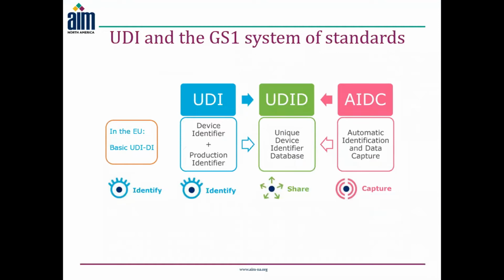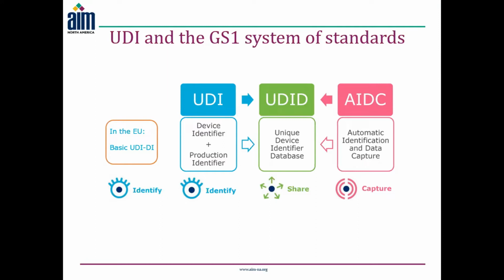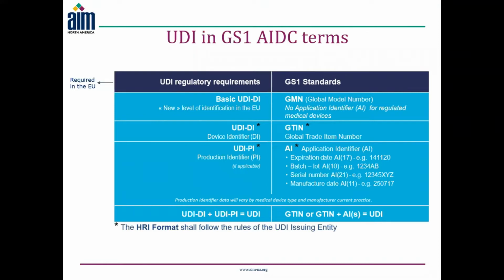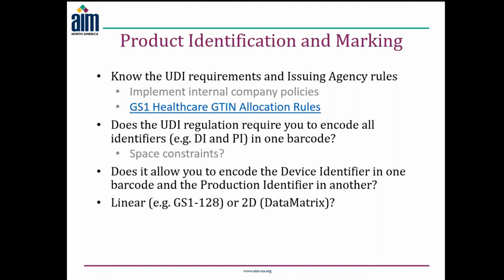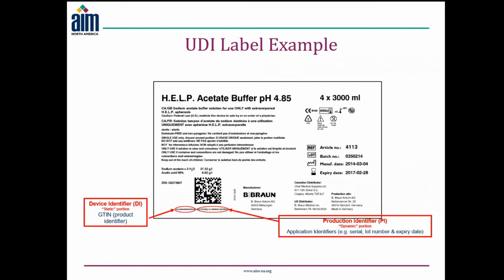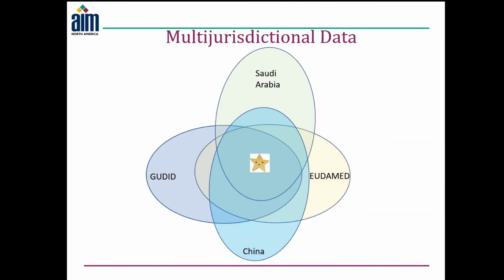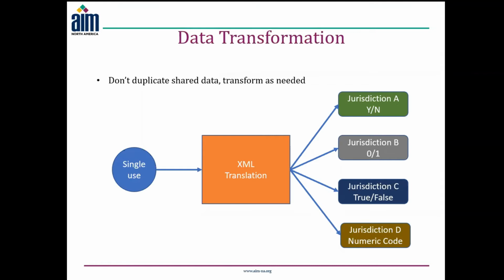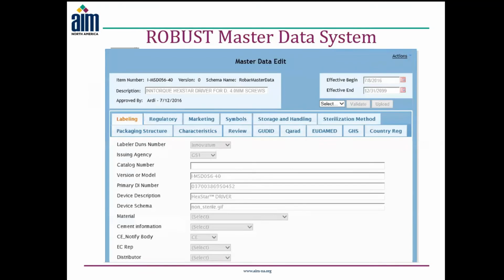UDI has Gone Global A Discussion of Requirements Challenges and Opportunities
Regulators in many countries agreed on a set of principles for building a harmonized Global UDI system throughout the medical device supply chain. Today, variances across jurisdictions in UDI medical device regulations have impacted the healthcare supply chain and can make implementation more challenging for manufacturers. Learn how to overcome these challenges and to take advantage of the opportunities a Global UDI system brings to manufacturers and hospitals.
This webinar will discuss:
• The importance of the UDI device triggers, data quality requirements and validation rules.
• Master data management and how to support data registration to numerous regulatory databases.
• Maintaining globally compliant labels and the impact of regulator and manufacturer actions on the adoption of UDI by across the device ecosystem.
• Ideas to reduce variability and increase the value of the device label as a communications tool.

SPEAKERS
Terrie L. Reed, MSc | Director, Partner Relations | Symmetric Health Solutions
In her role as Director, Partner Relationships at Symmetric Health Solutions Ms. Reed continues to advance the original vision of the UDI system working with Symmetric customers and partners to ensure timely and accurate access to master device data for use by supply chain professionals, clinicians, and researchers. Ms. Reed is former FDA CDRH Associate Director of Informatics and former FDA Senior Advisor for UDI adoption.  At FDA she led the cross-disciplinary UDI team that established the initial UDI regulatory policy, designed, and rolled out resources now used across stakeholder groups as a means to transform the tracking of device-related patient procedure information.

Pete Alvarez | Senior Director, Identification and Master Data, Healthcare | GS1 Global Office
Pete is part of the GS1 Global Office healthcare team and has been with GS1 since 1999. He is a subject matter expert on GS1 standards for Automatic Identification and Data Capture (AIDC), master data and data quality, the Global Data Synchronization Standard (GDSN), product classification standards, and the GS1 Digital Link standard. He is passionate about the work GS1 is doing to improve patient safety, medical outcomes and supply chain efficiency.

Ardi Batmanghelidj | President | Innovatum
Over the past 30+ years, Ardi Batmanghelidj has held several leadership positions in the software industry. Since 1994 the concentration of Ardi’s work has been in the Life Science vertical with emphasis on regulatory compliance. His extensive hands-on experience implementing and integrating ERP, MES, and labeling systems benefits Innovatum customers both in the capabilities of Innovatum software and during the implementation phase of any project. Ardi is a published author and sought-after speaker at industry forums, providing expert guidance to the FDA and manufacturers in the area of master data management, labeling and barcoding. He served as the Chairman of the AIM North America healthcare committee, for three years and as one of the authors of the AIM white paper on UDI. Ardi has been immersed in the impact of serialization and Global Healthcare initiatives and has been assisting the industry towards compliance. Mr. Batmanghelidj is on the Medtech EU MDR working group for Eudamed Machine-to-machine (M2M) communications.

Ardi Batmanghelidj holds a Bachelors' degree in Economics and Political Science from the University of Massachusetts. He has additional IT certifications from the Computer Processing Institute, Boston University and The Worchester Polytechnic Institute.